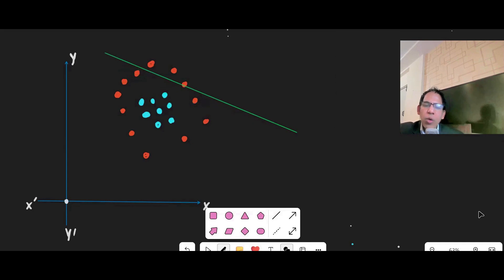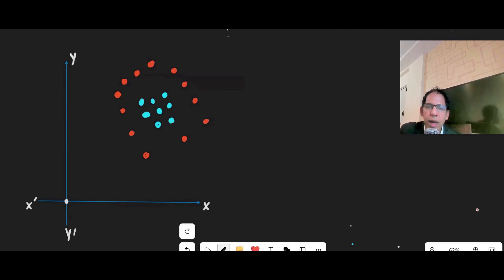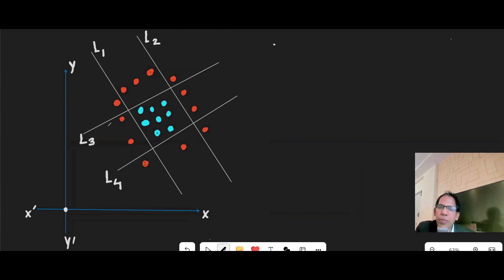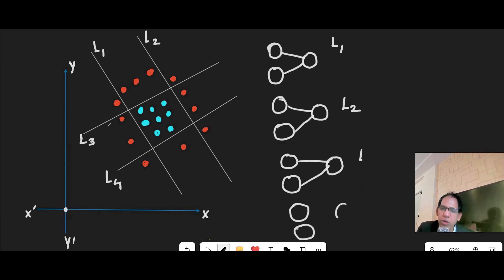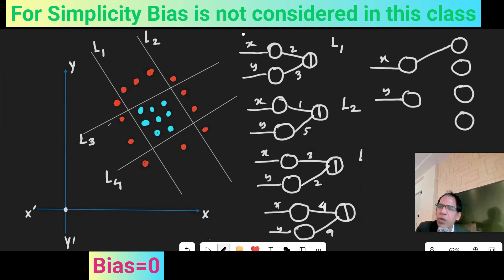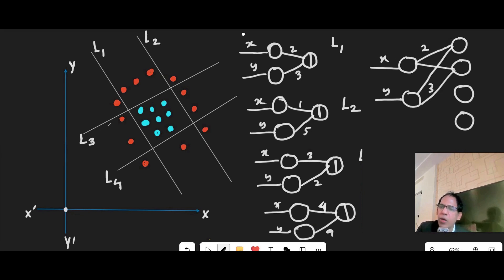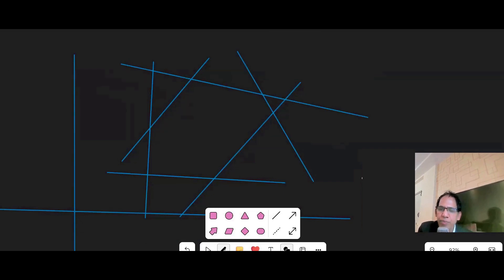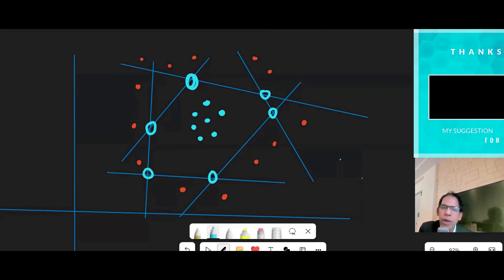Do you have difficulties understanding neural networks? Watch this! |Class6#deeplearning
This is the  6th class of a transformative 200-day journey through Deep Learning and Generative AI.